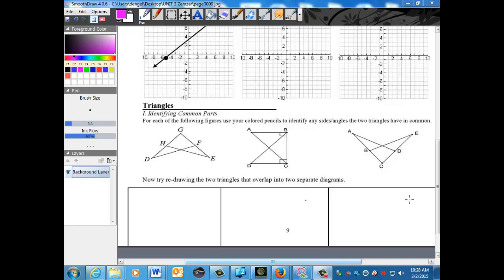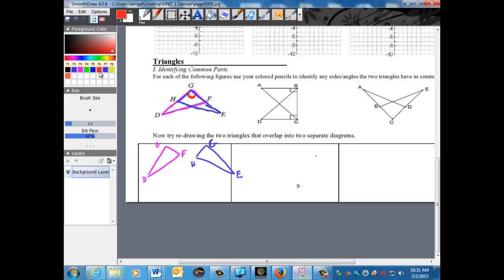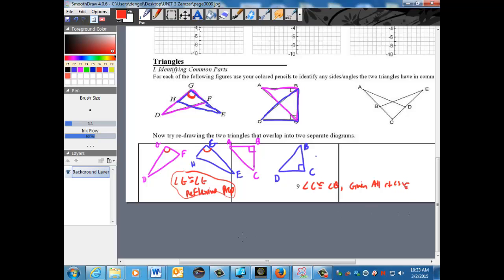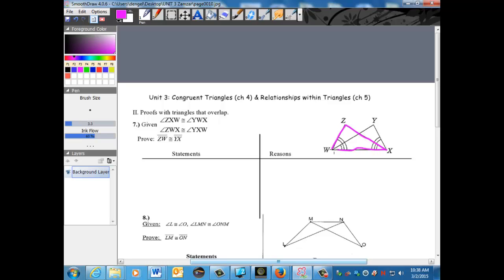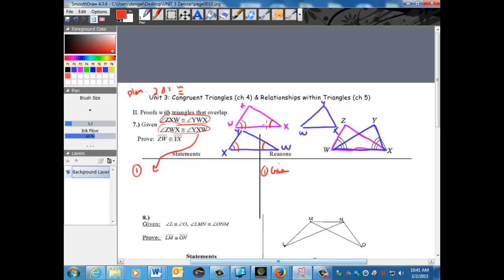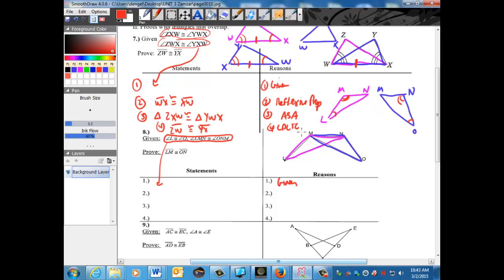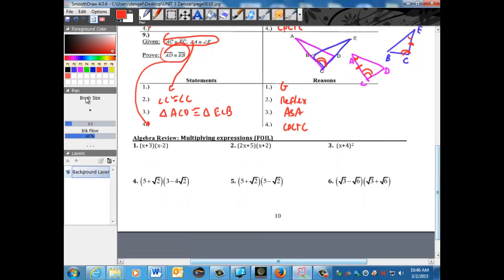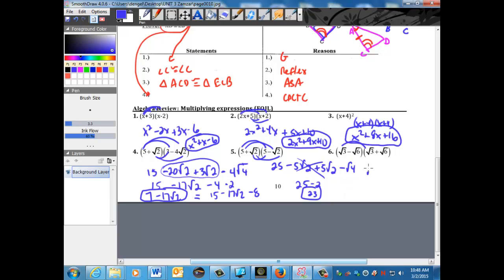4 7 Using CPCTC